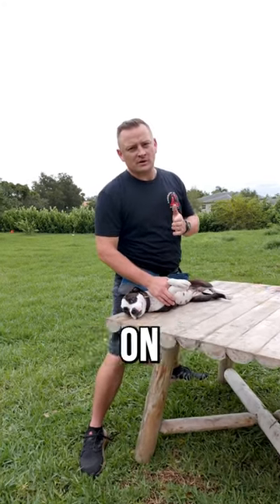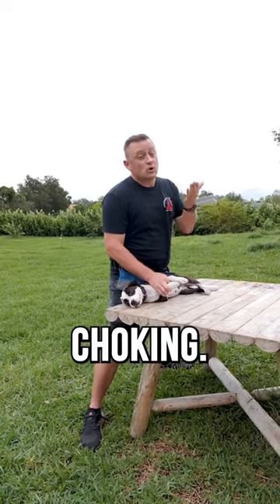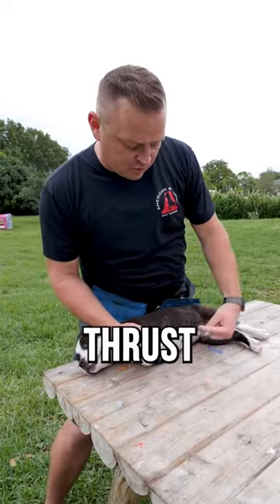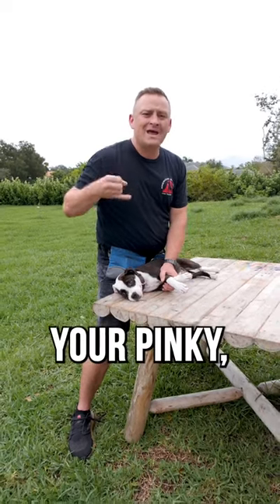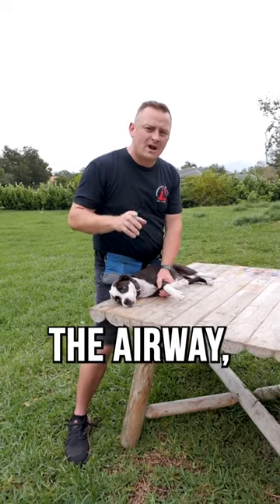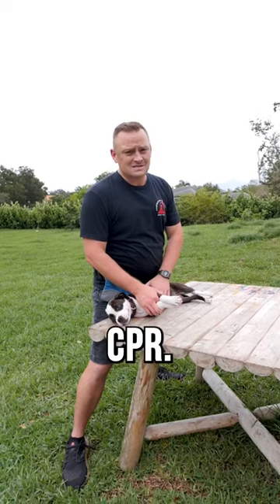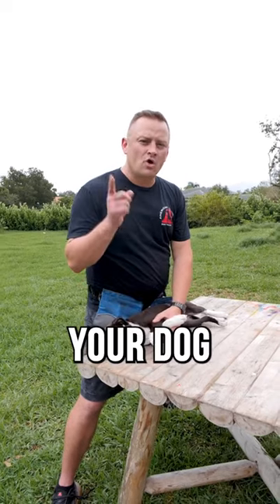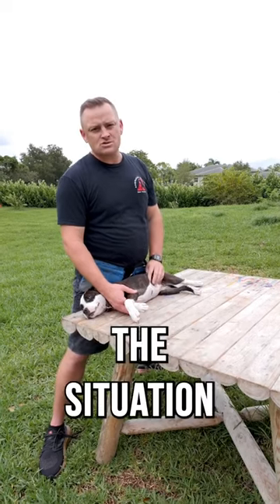What to Do if Your Dog or Puppy Is Choking